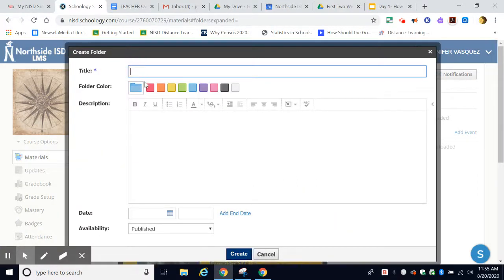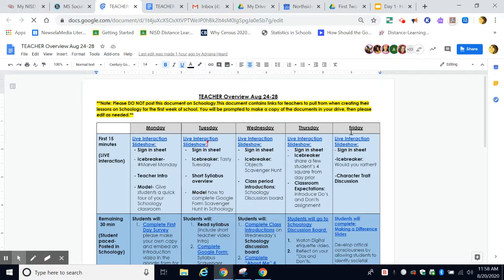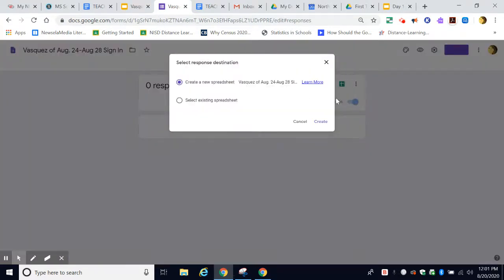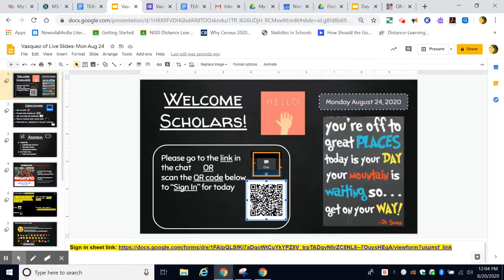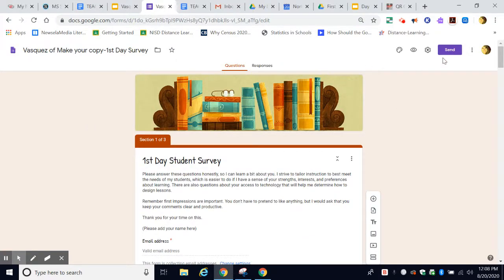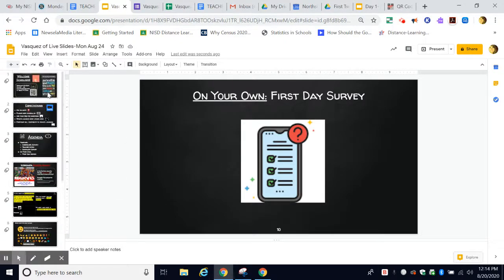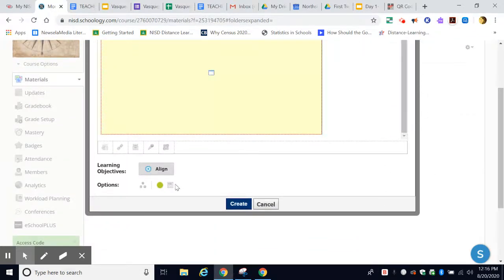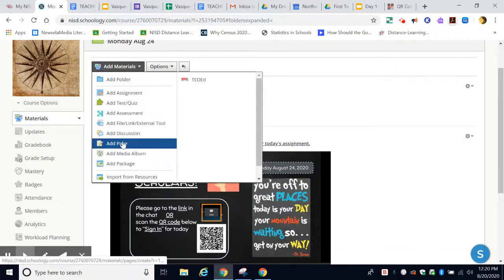Teacher Directions- Monday Aug 24